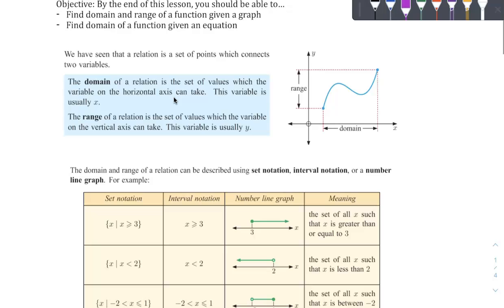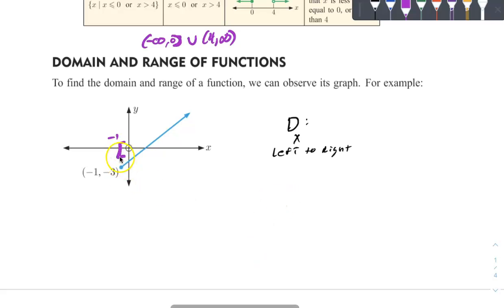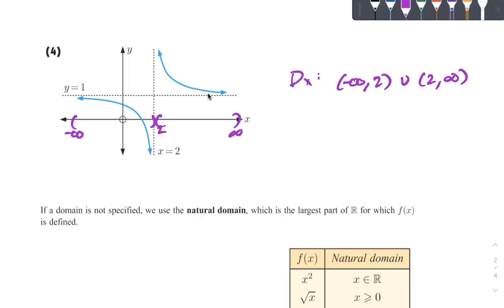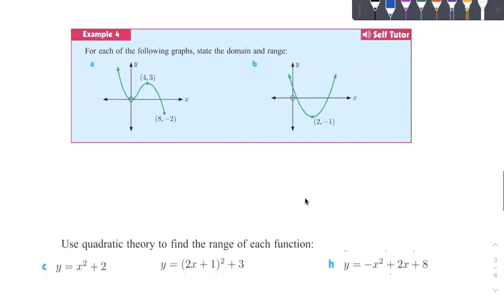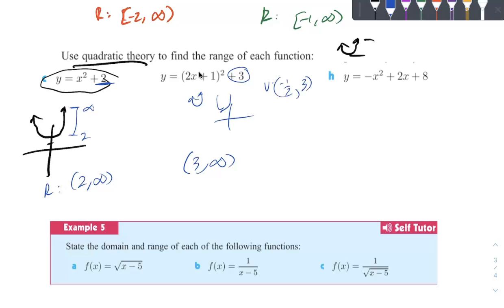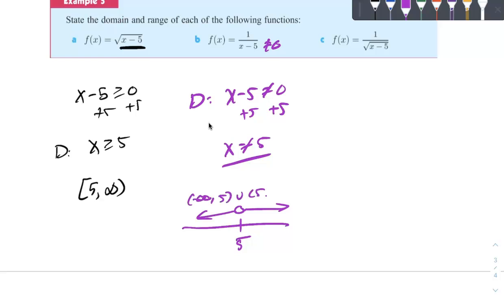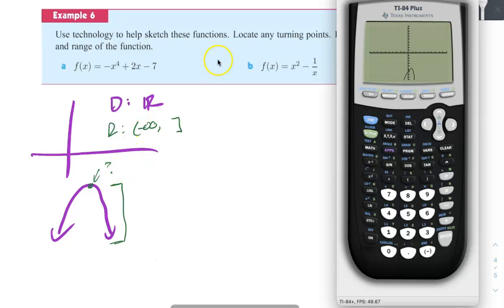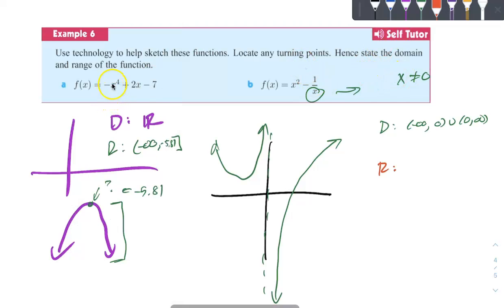IB AA 2c Domain and Range